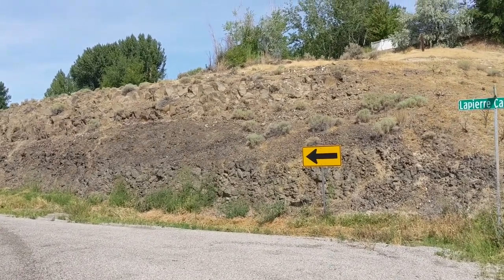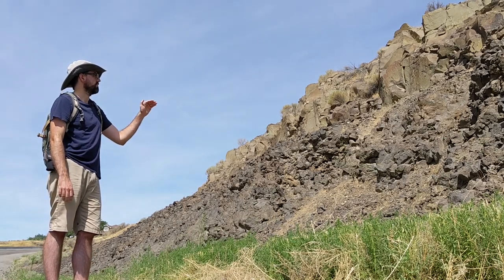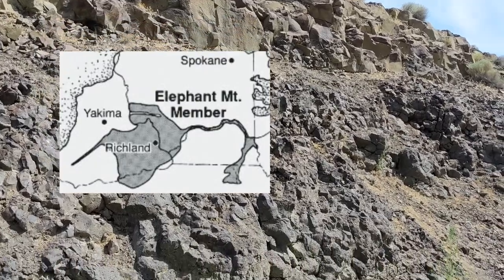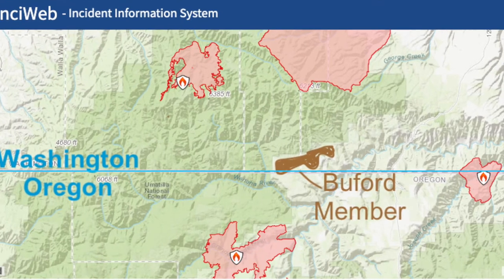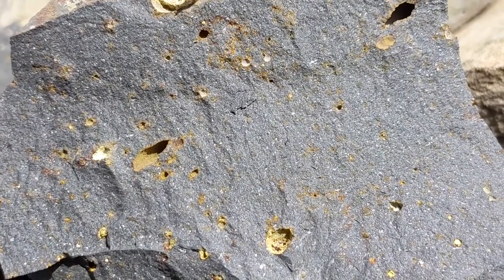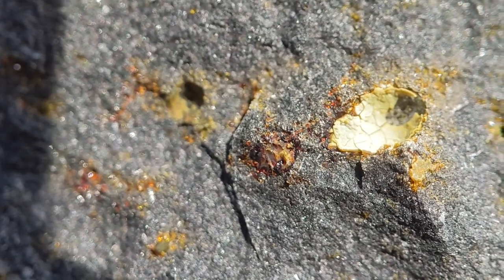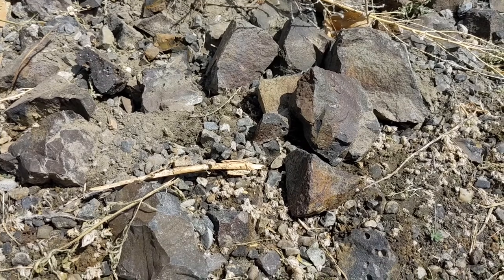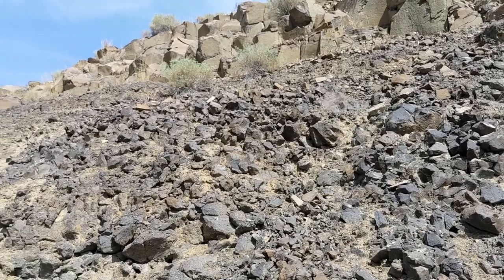Elephant Mountain Member || Better Know a Basalt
Elephants are cool. Mountains are cool. Stands to reason that the Elephant Mountain basalt would be cool. Fortunately, it has had 10.5 million years to get really cool. Join me on a hot day as we get to better know this unit of the Columbia River flood basalts!